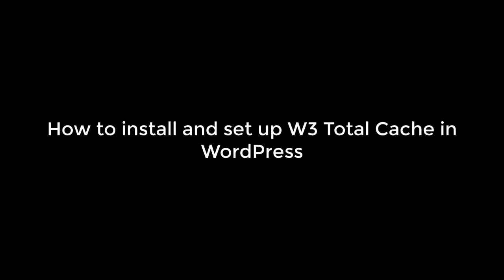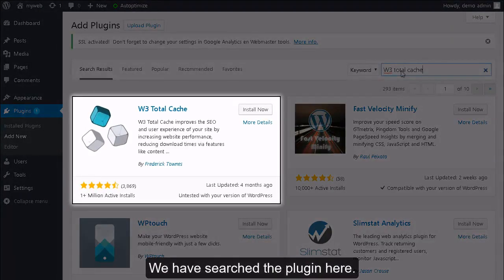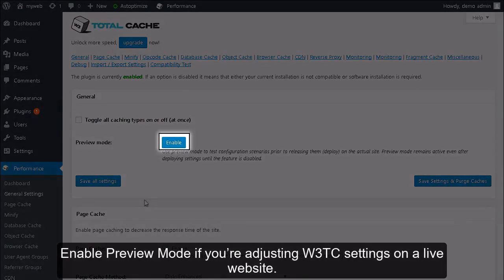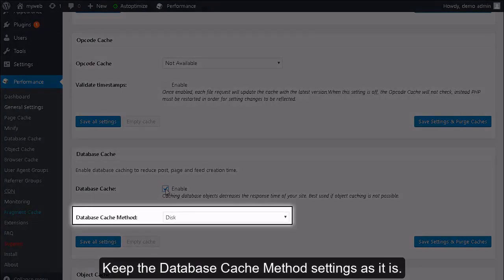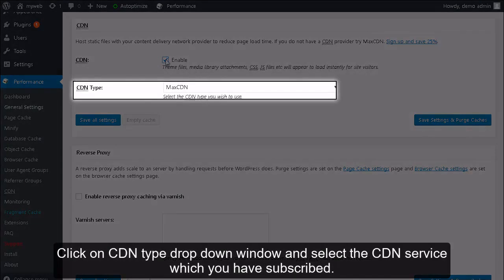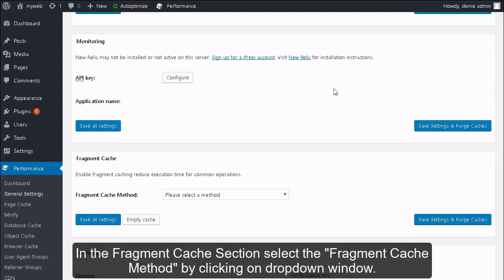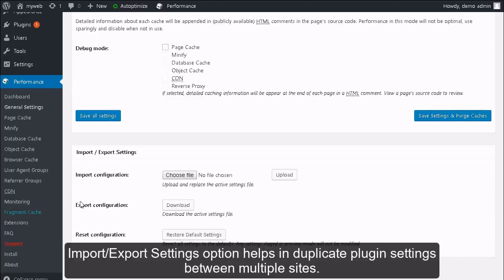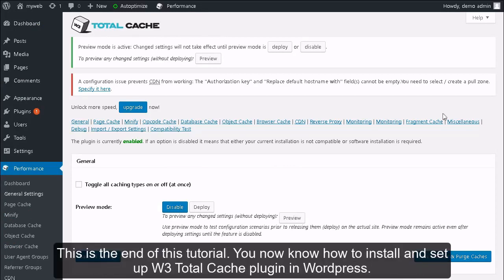WordPress Plugins - w3 Total Cache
This tutorial will show you how to install and set up the third party plugin, W3 Total Cache, in WordPress.